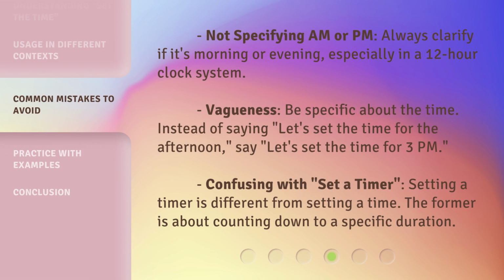Set the Time: Mastering the Phrase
Set the Time: Mastering the Phrase • Discover the secrets to setting the perfect time with our expert tips and tricks. Watch this engaging video to master the phrase and never be late again!

00:00 • Introduction - Set the Time: Mastering the Phrase
00:28 • Understanding "Set the Time"
00:46 • Usage in Different Contexts
01:14 • Common Mistakes to Avoid
01:46 • Practice with Examples